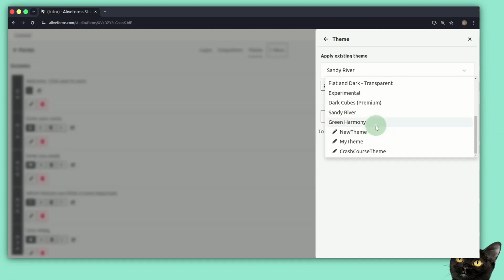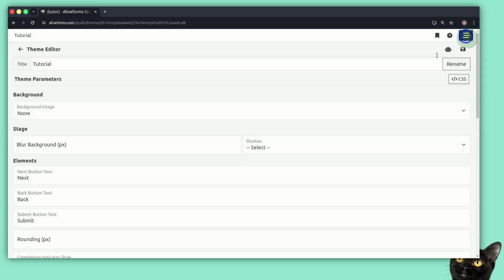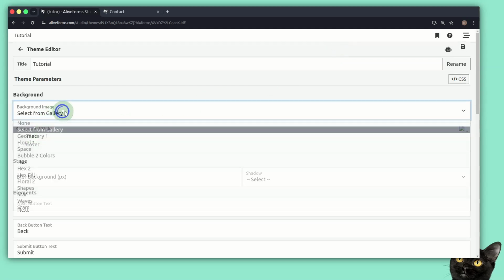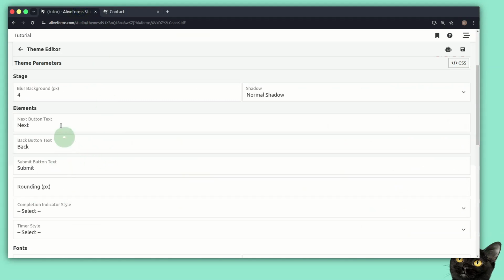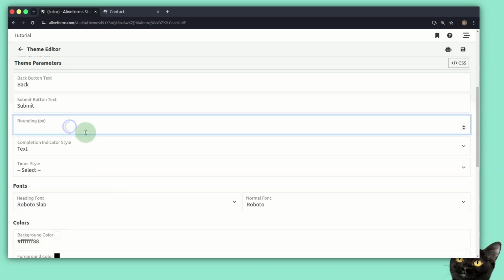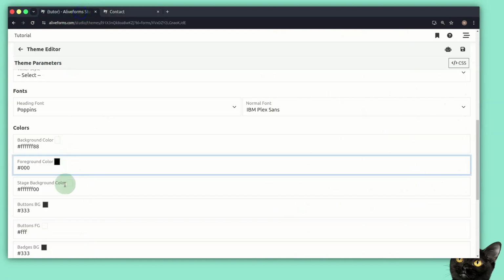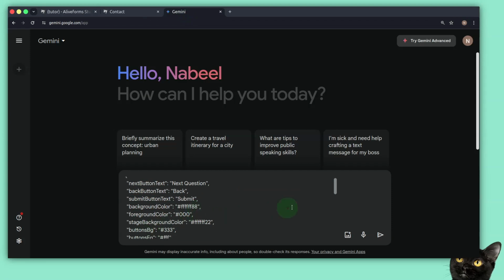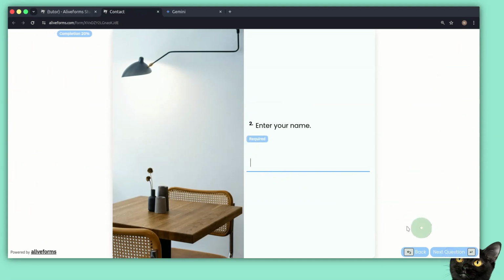(4/9) Themes - Creating theme with AI Gemini | Aliveforms Crash Course Series| Aliveforms Academy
Aliveforms is a powerful online tool that lets you build interactive forms, surveys, quizzes, presentations and more. In this 9 parts Crash Course Series will teach you everything you need to know to get started.

Aliveforms Crash Course Series 4: Themes
In this tutorial, we learn how to create theme in Aliveforms. We'll create theme using no-code editor and use Google Gemini AI to create theme.

Aliveforms Crash Course Series

Aliveforms
Online form builder
Prototype builder
No-code prototyping tool
Survey creator
Quiz maker
Form builder software

User experience (UX) prototyping
Rapid prototyping
Interactive prototypes
Data collection forms
Online surveys
Online quizzes
Third-party integrations
JavaScript integration
Custom forms

Best alternative to Google Forms
Best alternative to Typeform
Best alternative to JotForm
Create forms without coding
Google Gemini
AI
Theme
How to build interactive forms with Aliveforms
Free online survey maker
Easy-to-use online quiz creator
Embed forms on your website
Google Sheets Integration
Connect Form with Google Sheet